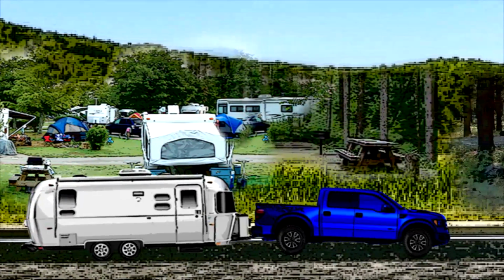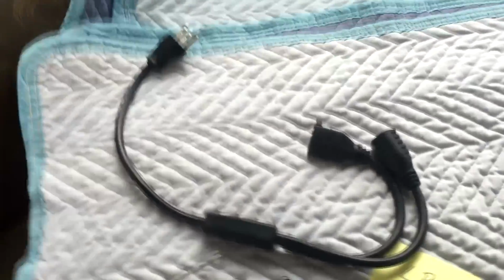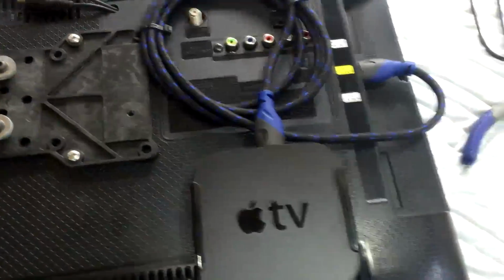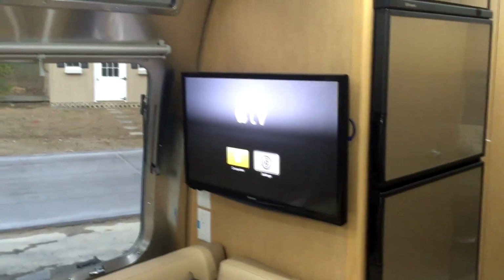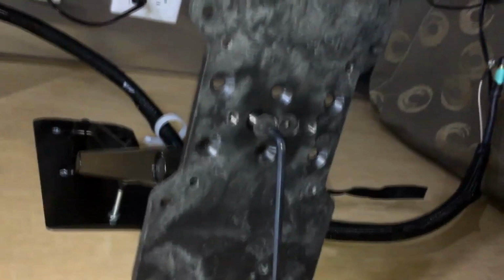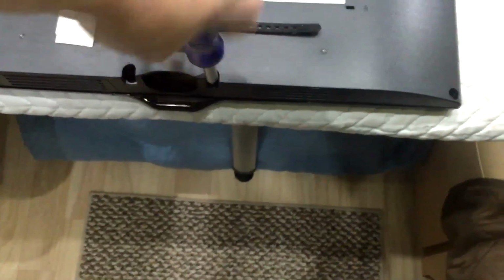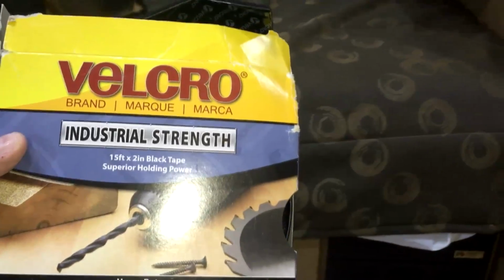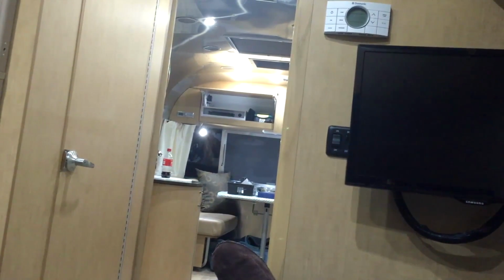How to install AppleTV's in Your Airstream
With the latest IOS update (8.0) a new feature was added that allows you to stream using Airplay from your iDevices to the AppleTV3 without the need for creating a network inside of your camper.  It is only available to Apple TV 3 devices, post the revision in March 2013. That is, 3rd generation rev A model A1469. If you don’t know your model number, just look under your Apple TV

AppleTV Bracket
Power Cord Splitter

I show you an easy way to remove the TV's from the mounts and install an AppleTV.  Any questions or comments add them below.

UPDATE:  Just installed IOS9 on the iPad Air2 and the iPhone 6+ and completed the latest AppleTV2 update.  Airplay still works perfectly.

UPDATE AGAIN:  Still works on IOS10